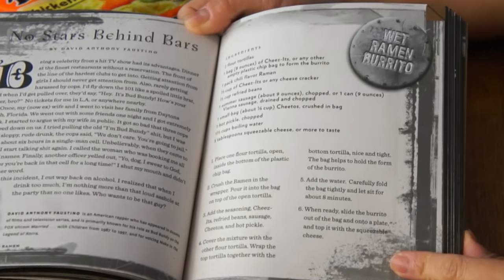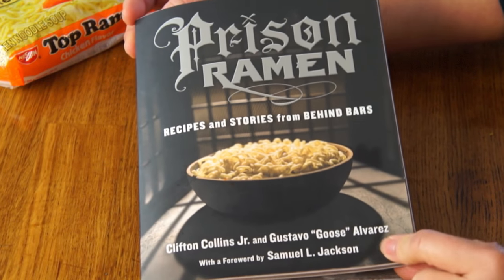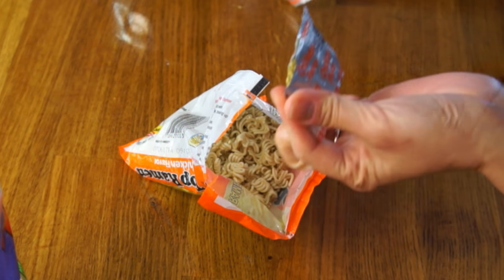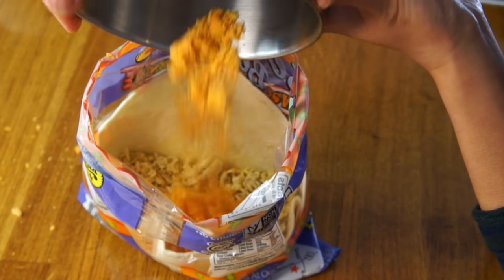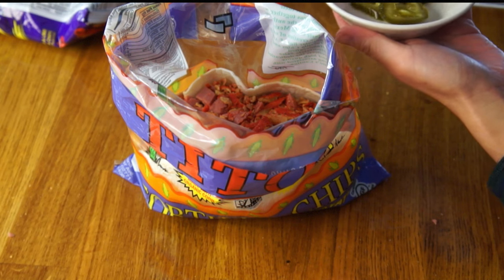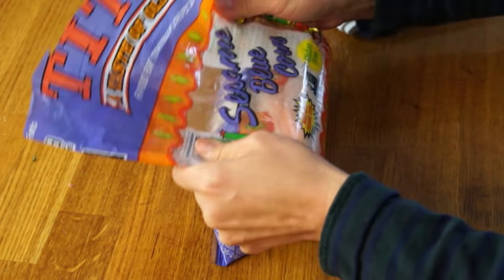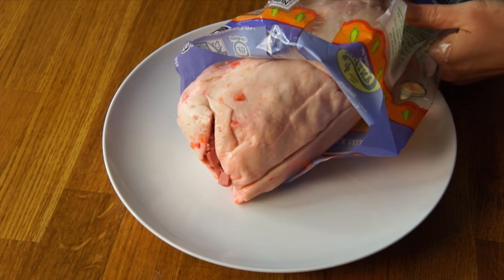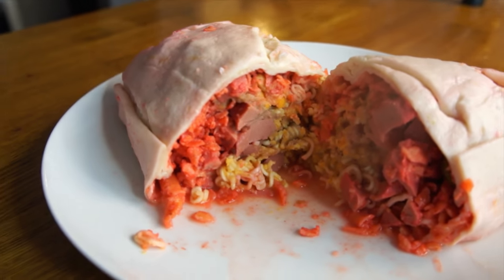WET RAMEN BURRITO | Prison Recipe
Prison Ramen: Recipes and Stories From Behind Bars

Commissary Kitchen: My Infamous Prison CookBook

If you're reading this, you're the best. 😍 Comment: "Hot sauce makes everything better" below. :)